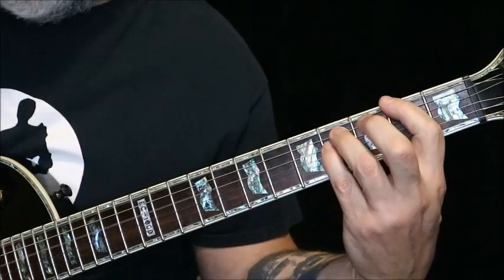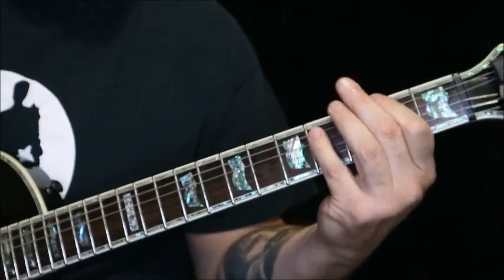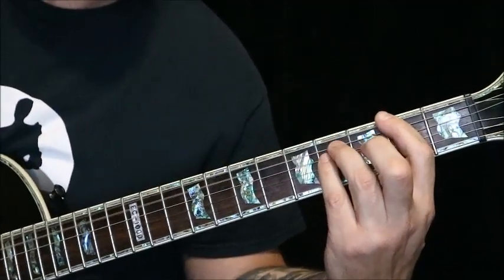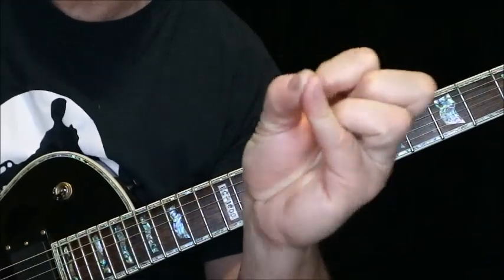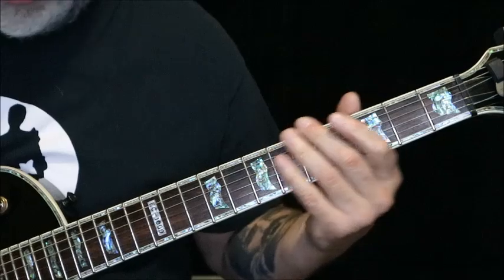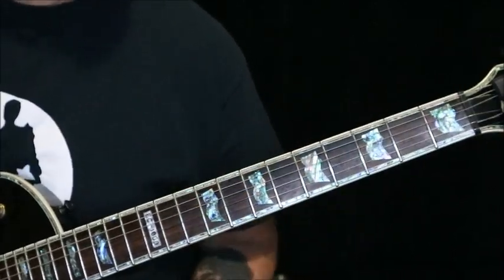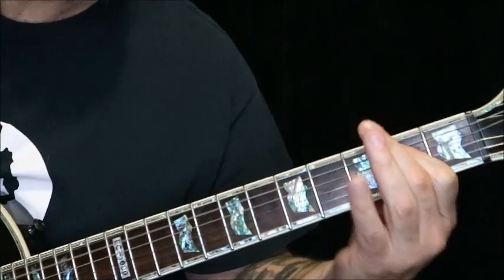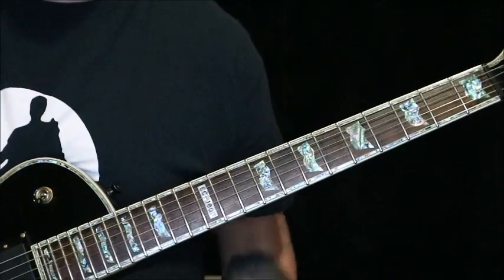How to play most of Vio-Lence Calling in the Coroner on guitar